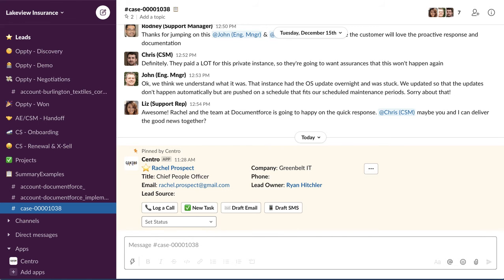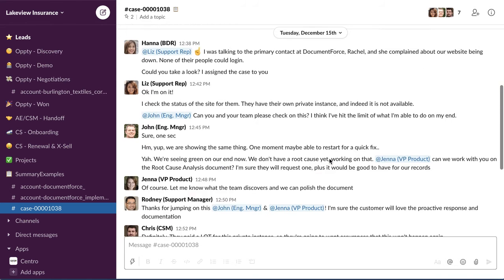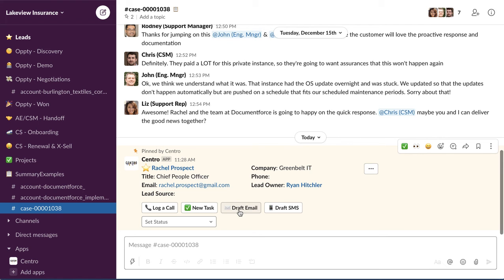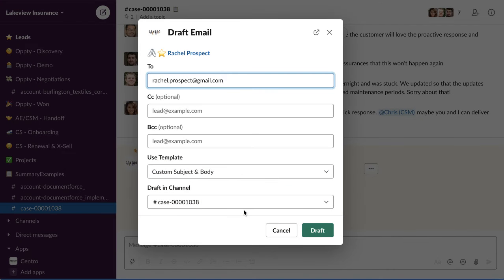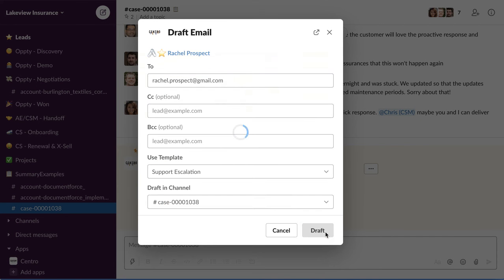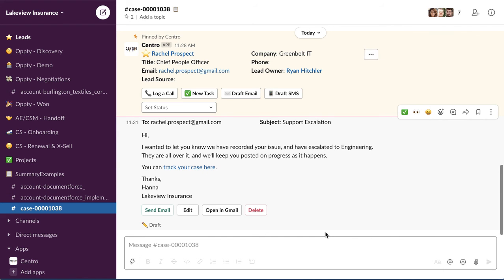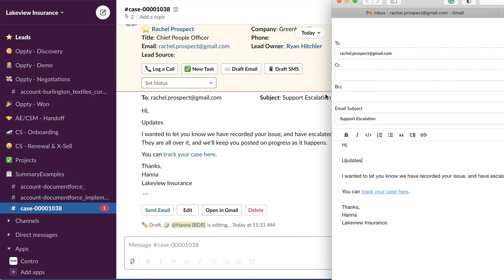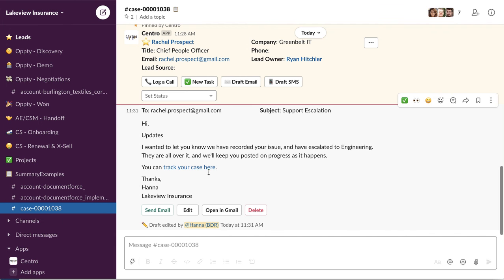Email Collaboration using Centro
Simplify getting that perfect email to a customer with your entire time using Centro in Slack